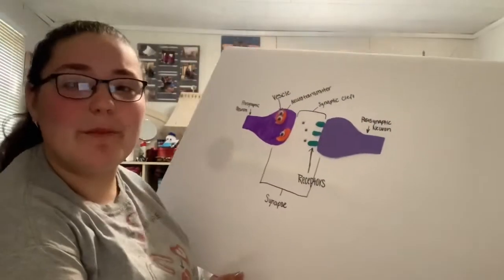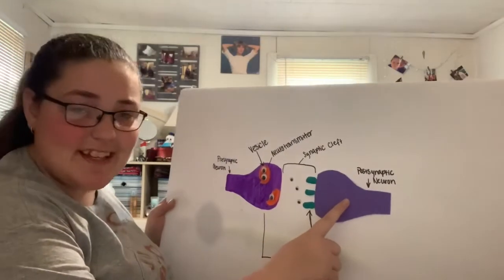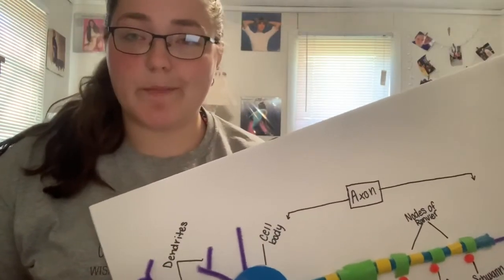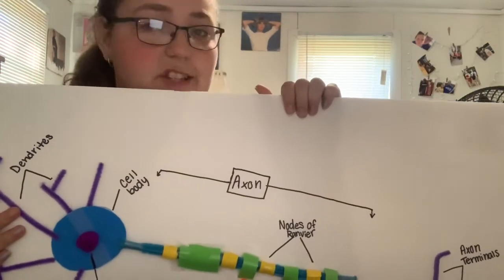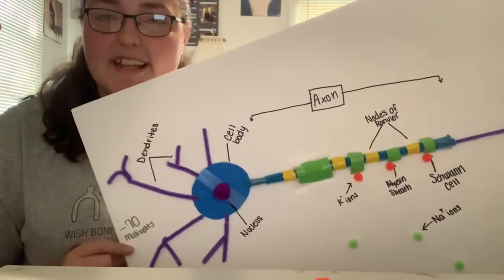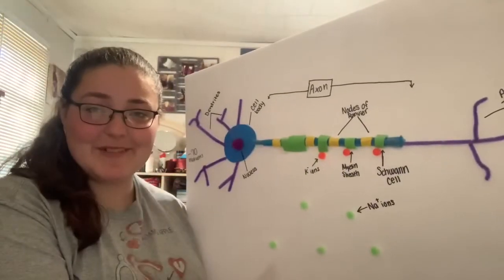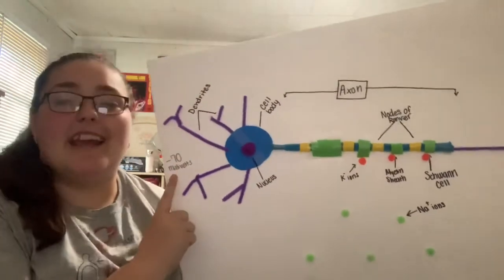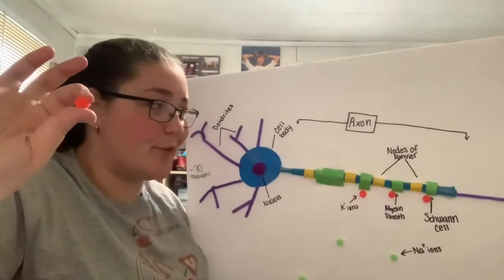Nervous Impulse Bio137 Project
In the video I am describing synaptic transmission and action potential. This was for my bio 137 class.  At the end, I explain all of the materials used.